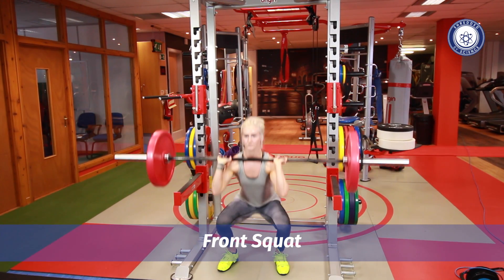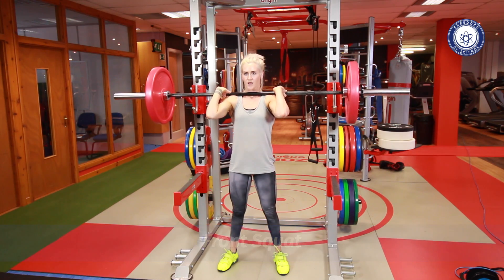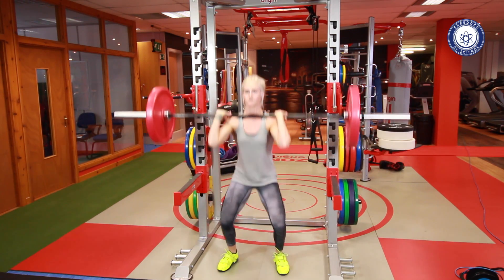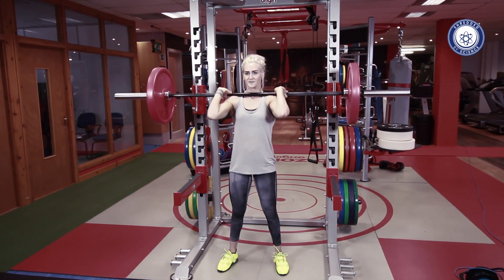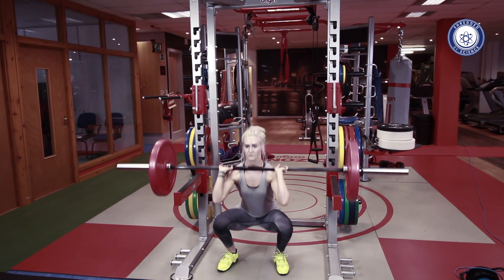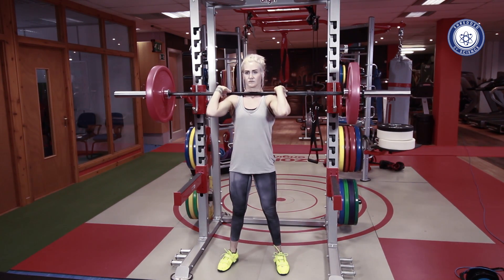Front Squat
How to perform the Front Squat:

• The bar needs to sit in the "groove" between your neck and your front delt – you can then grab the bar with either a clean grip (like an Olympic lifter) or a cross grip, with your arms folded over each other.

• Place both feet directly under the bar

• Take a deep breath and "pop" the bar out of the rack with your glutes.

• Take 3 steps to get into position

• Take a deep breath, and sit back and down as if you're trying to sit down in between your legs.

• Keep your knees pushed out, keep the descent nice and controlled and once you have hit depth, drive the floor away from you as hard as you can to stand up.

Now that is how to Front Squat